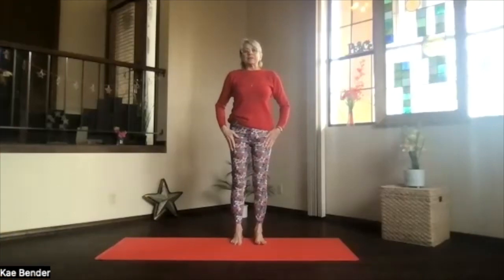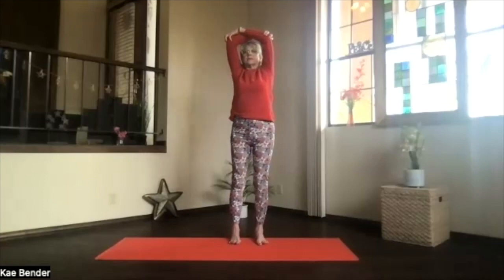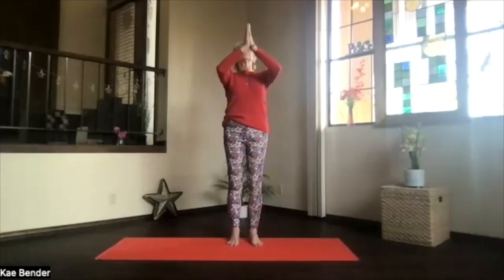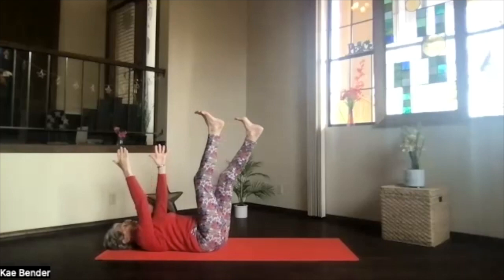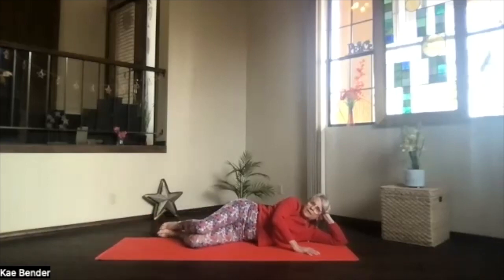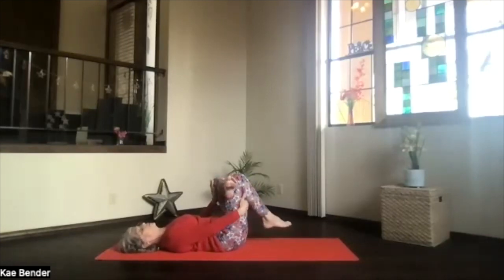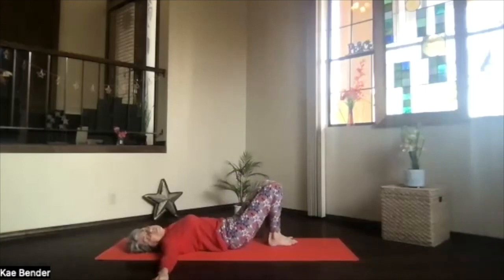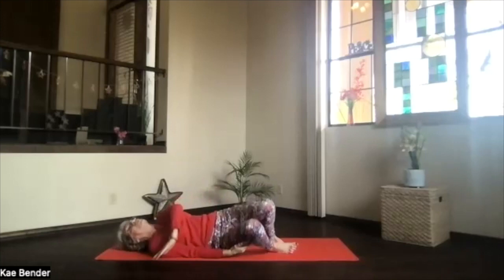Strength Building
This session includes several strengthening practices for the abdominals and glutes.